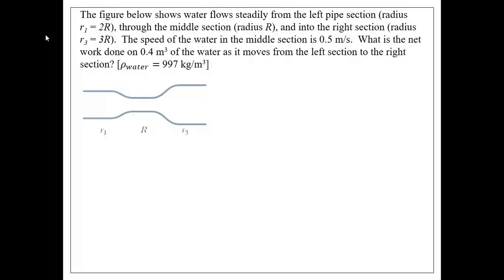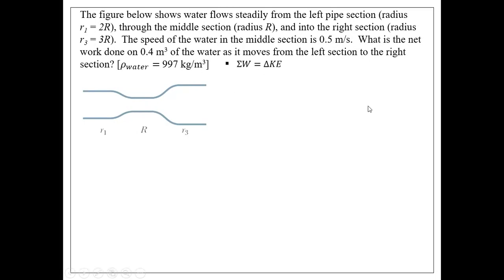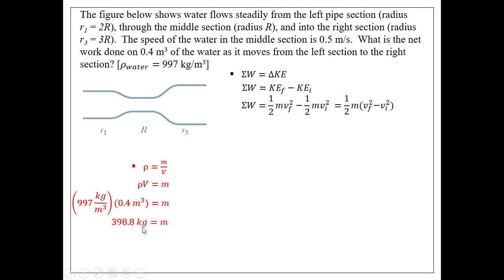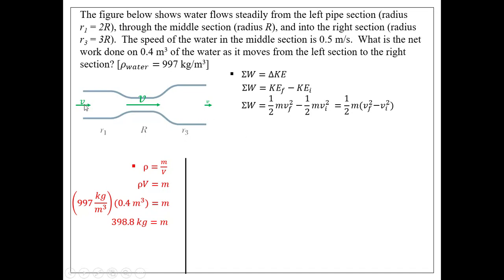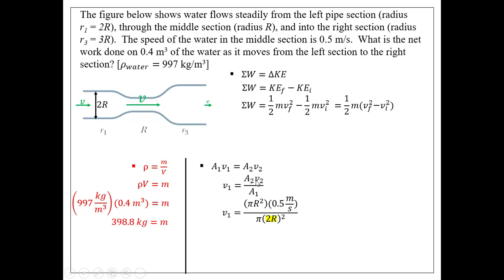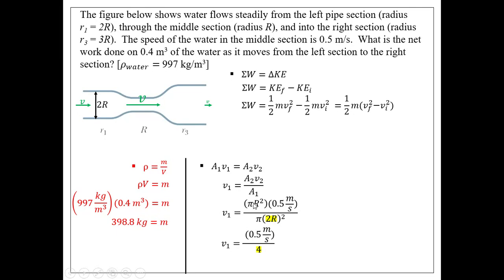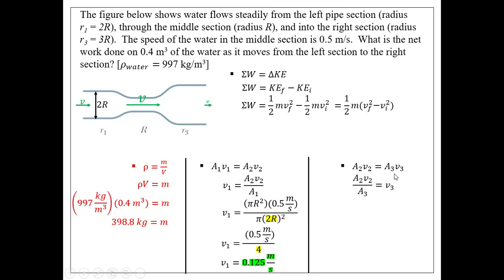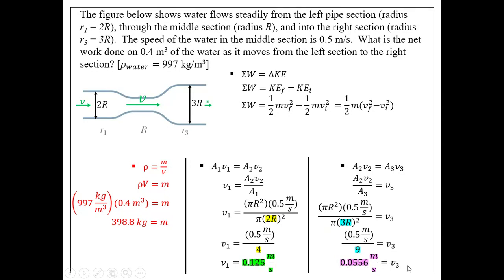Bernoulli's Principle_3.2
The figure below shows water flows steadily from the left pipe section (radius r1 = 2R), through the middle section (radius R), and into the right section (radius r3 = 3R).  The speed of the water in the middle section is 0.5 m/s.  What is the net work done on 0.4 m3 of the water as it moves from the left section to the right section? [𝜌_𝑤𝑎𝑡𝑒𝑟= 997 kg/m3]